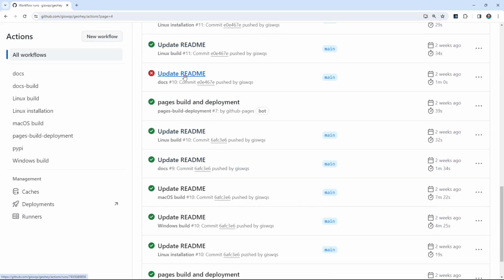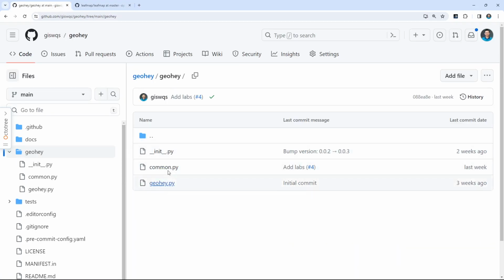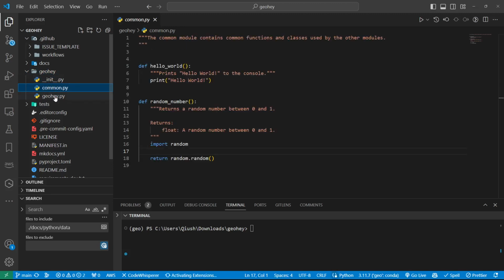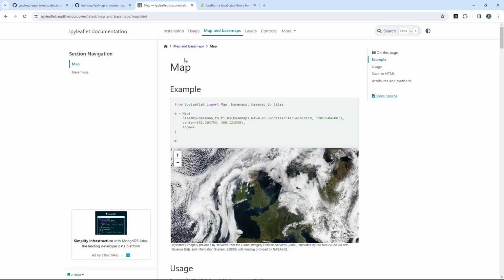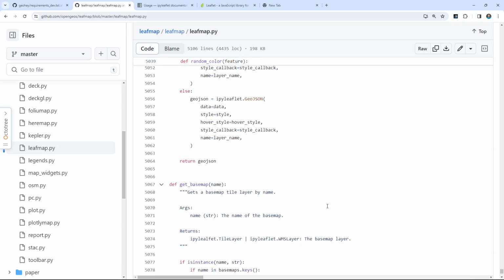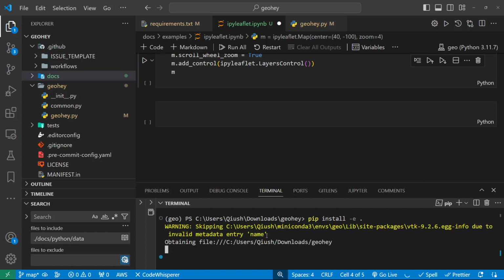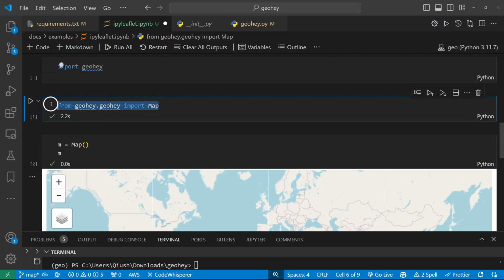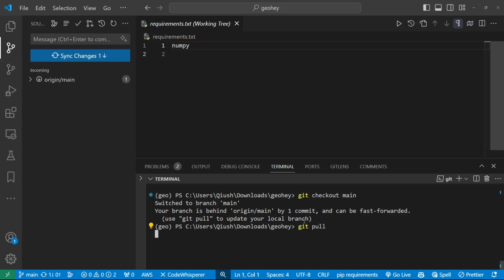Geographic Software Design Week 7: Intro to ipyleaflet